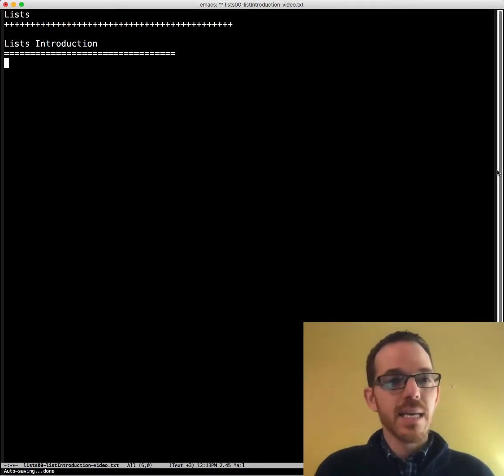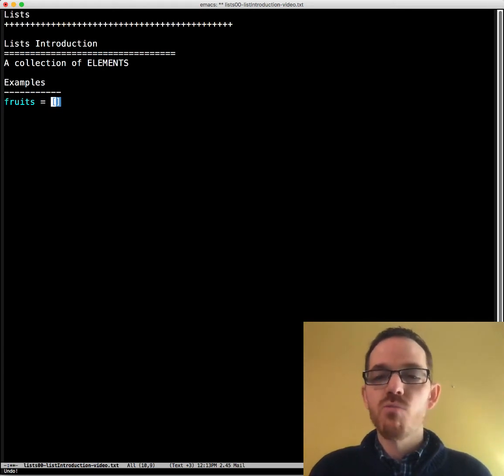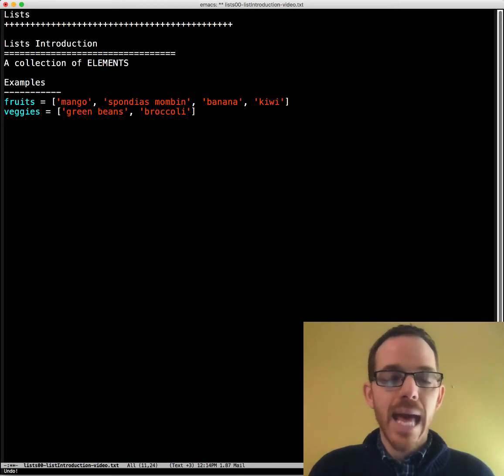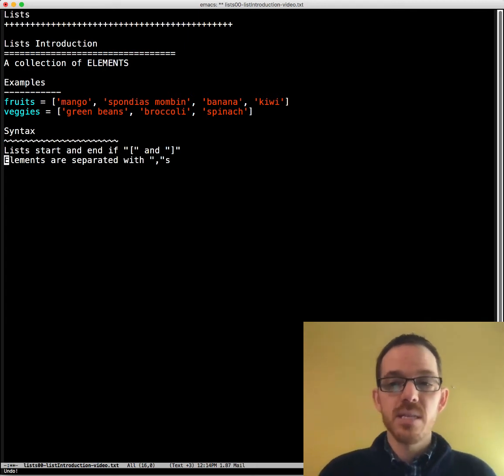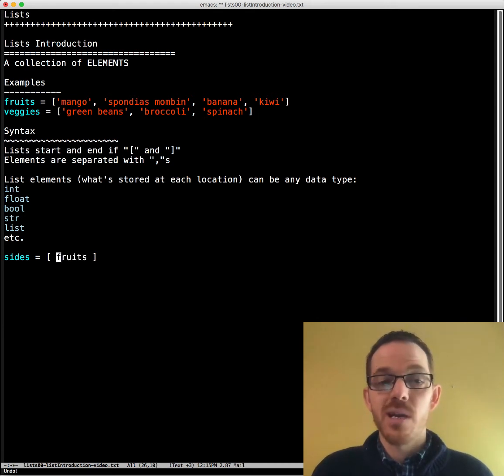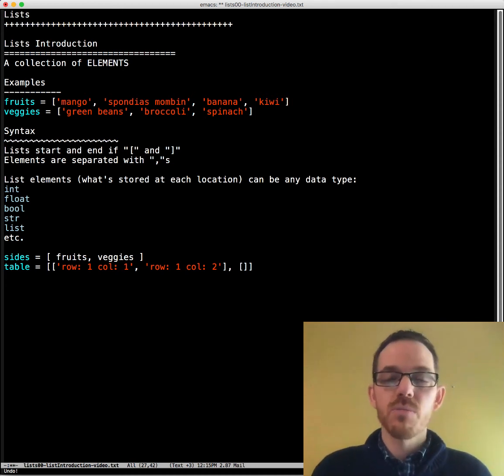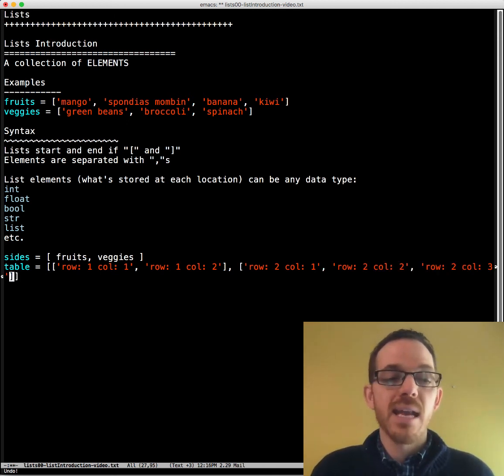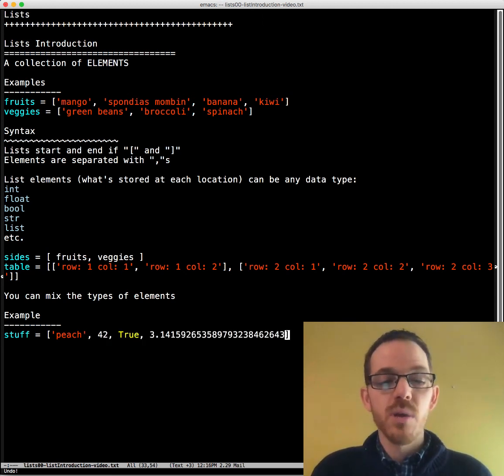Lists Introduction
A brief introduction of Python lists